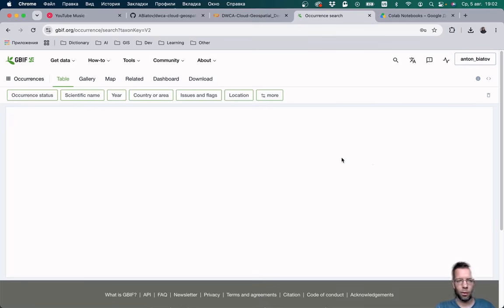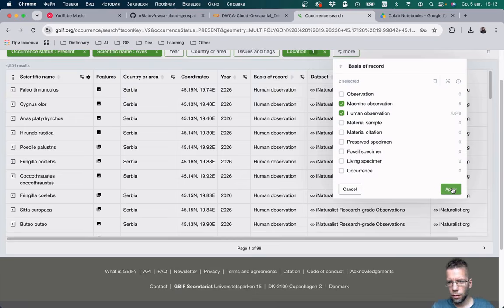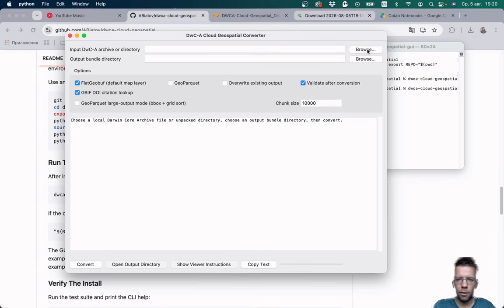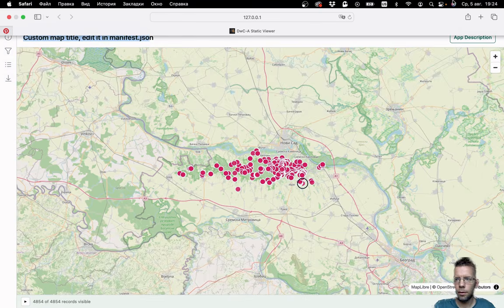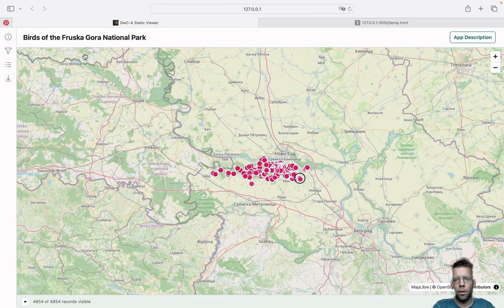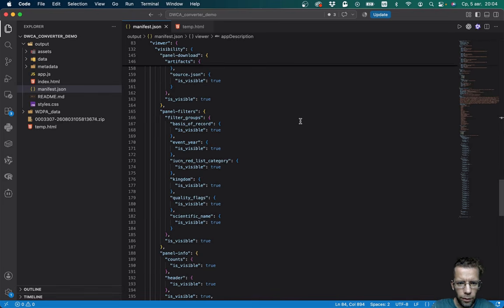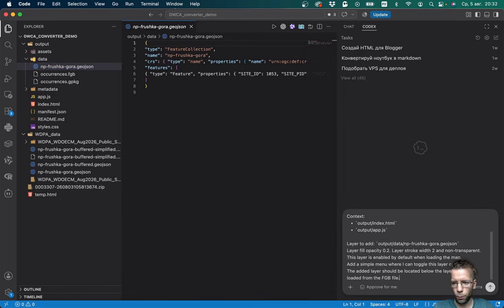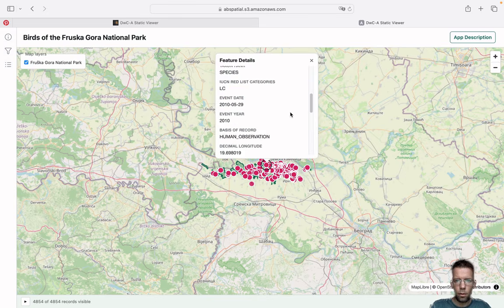How to Create a Local Biodiversity Data Portal from GBIF Data | Serverless GIS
In this video, I show how to create a thematic biodiversity data portal using the birds of Fruska Gora National Park, Serbia, as an example.

The workflow starts with occurrence records from GBIF, downloaded as a Darwin Core Archive. The archive is then converted into a static web application with `dwca-cloud-geospatial`. The resulting portal does not require a database, PostGIS, GeoServer, Docker, or a backend: you can run it locally or deploy it to any static web host.

In this video, you will learn how to:

- search and filter occurrence records in GBIF;
- download data as a Darwin Core Archive;
- convert the archive into a web application using the `dwca-cloud-geospatial` GUI;
- customize the title, description, and interface elements in `manifest.json`;
- add the national park boundary as a map layer with an AI coding agent;
- publish the finished portal online.

This video demonstrates a Serverless GIS approach for small and medium-sized thematic datasets. It is useful for national park projects, species monitoring, field expeditions, local collections, and demonstration geoportals.